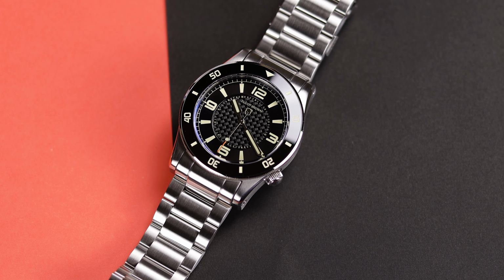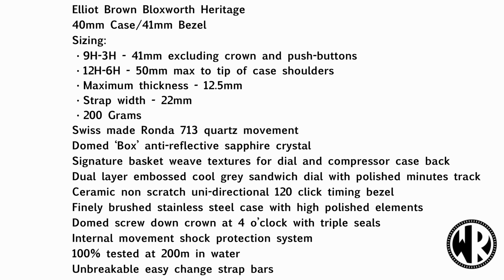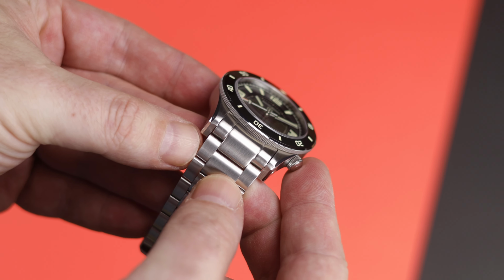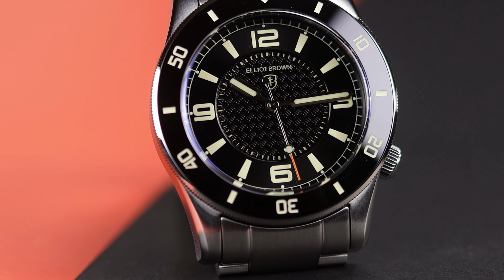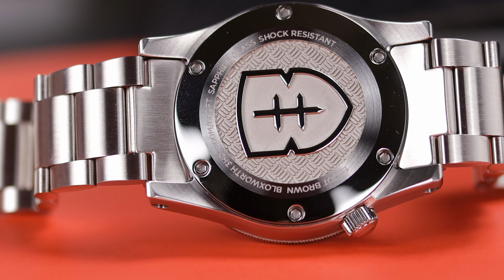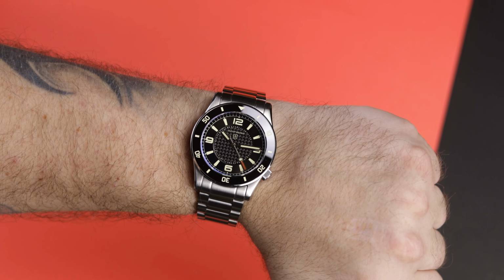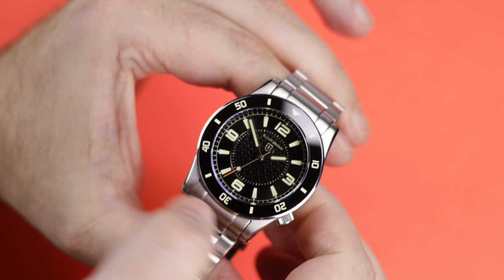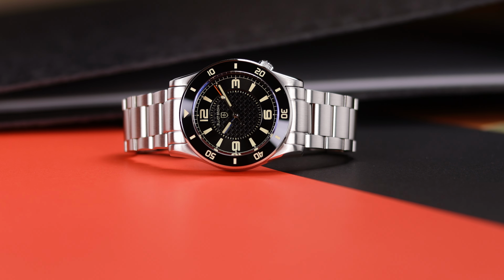Elliot Brown Bloxworth Heritage Diver Review. Rugged and Retro.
Hey everyone, here is the latest piece from Elliot Brown, the Bloxworth Heritage Diver. This one boasts the same build quality and testing as all EB watches, and comes in at 40mm with a 41mm bezel and a new dial and overall retro inspired look.
Links below to the Elliot Brown website and a written review at Watchreport.com